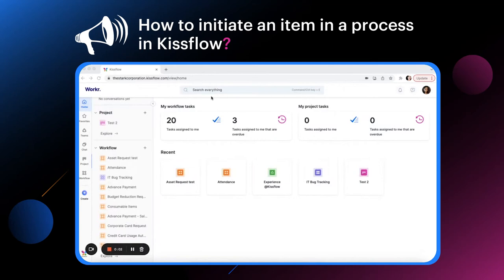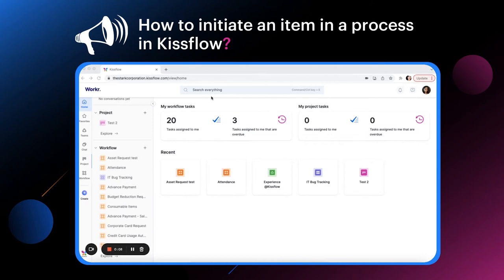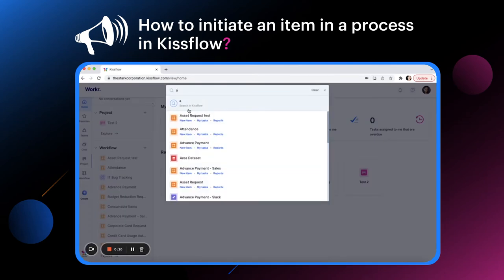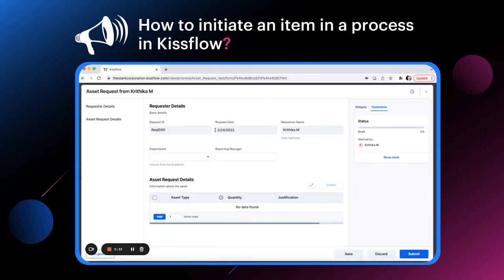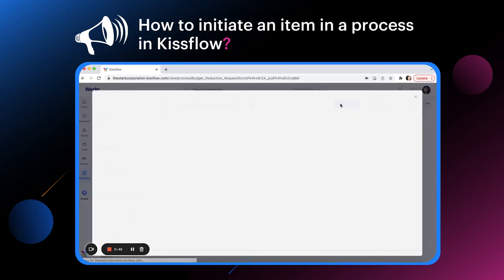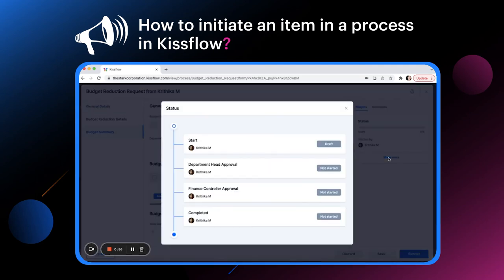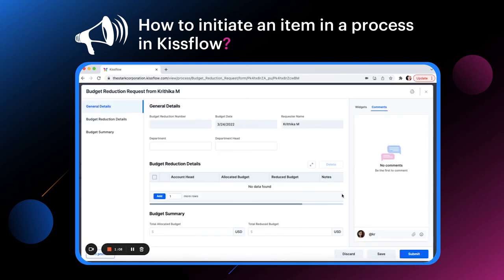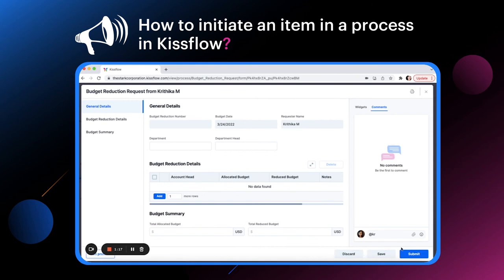How to initiate an item in a process in Kissflow?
Initiating an item in a Kissflow process is easier than you think. Watch this video to find out how you can initiate an item.